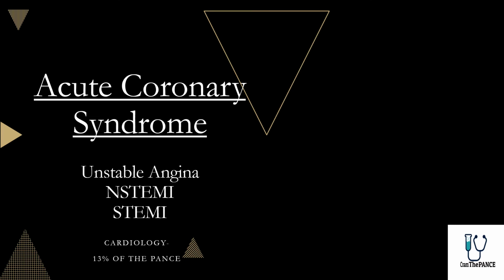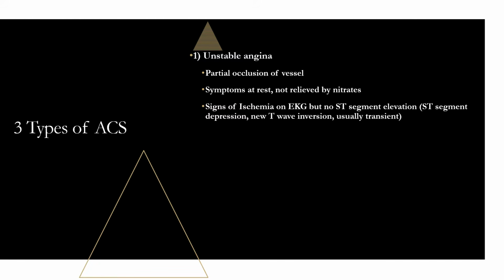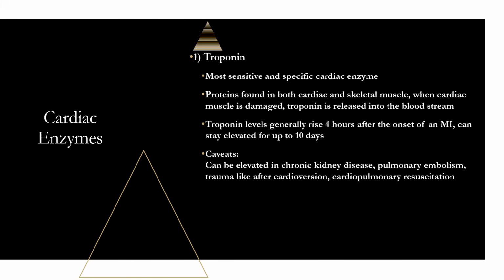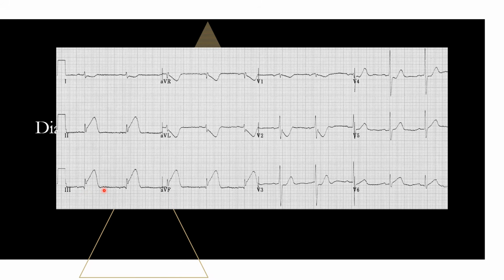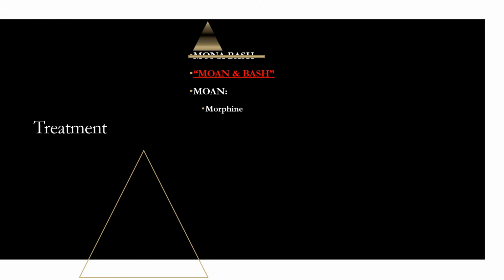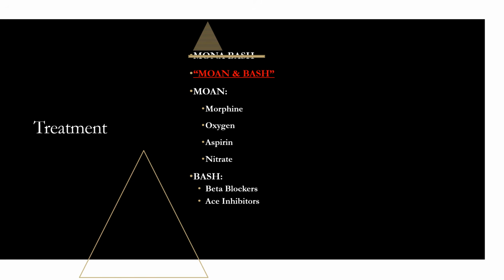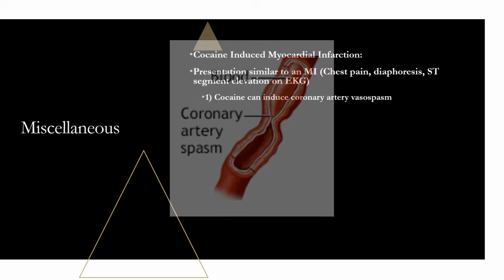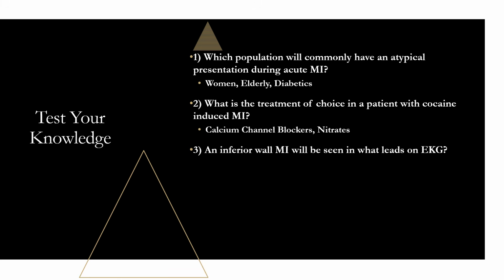Acute Coronary Syndrome Review | Mnemonics And Other Proven Ways To Memorize for the PANCE, PANRE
Acute Coronary Syndrome review for the PANCE, PANRE, Eor's and other Physician Assistant exams.

Unstable Angina, NSTEMI (Non-ST Elevation Myocardial Infarction), STEMI (ST Elevation Myocardial Infarction), Cocaine Induced Myocardial Infarction, Vasospastic (Prinzmetal) Angina, review for the PANCE, PANRE, Eor's and other Physician Assistant exams.

Acute Coronary Syndrome review.